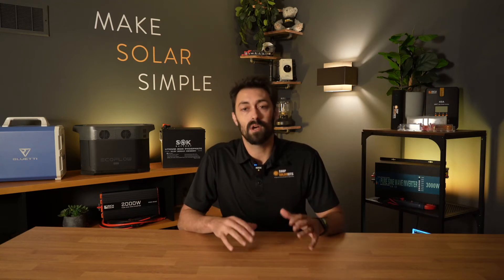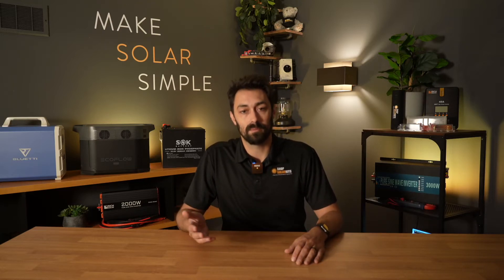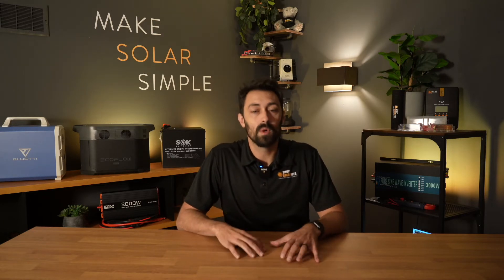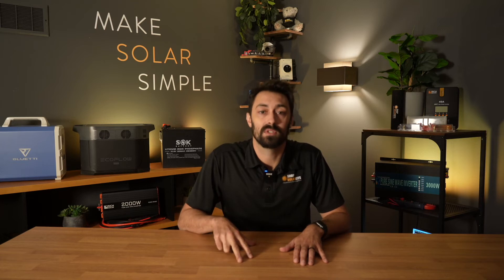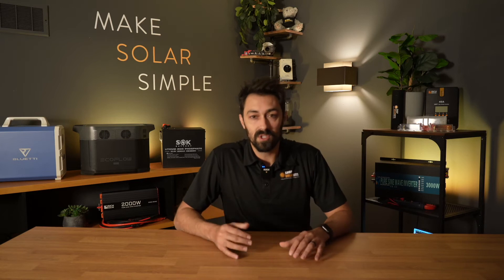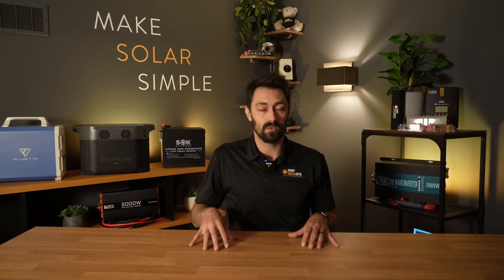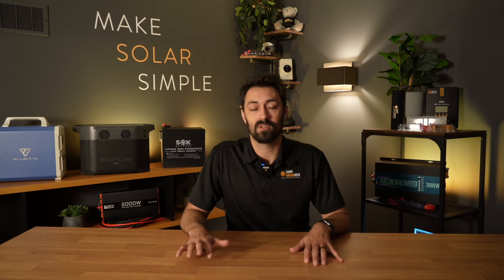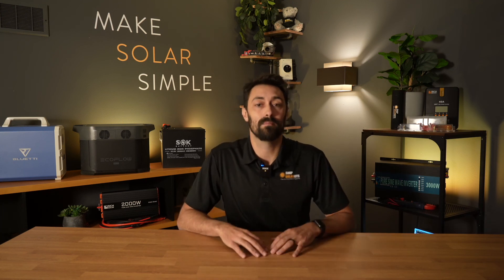Best Solar Panels for Off-Grid Solar Power Systems | What You Need to Know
In this video, we cover our philosophy on solar panels and explain what you can expect to receive in your complete solar kit.